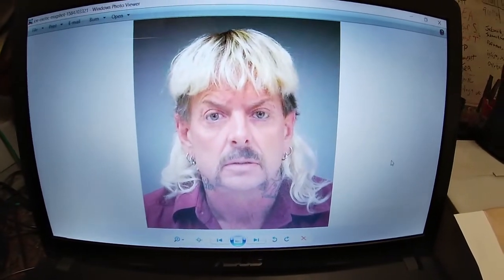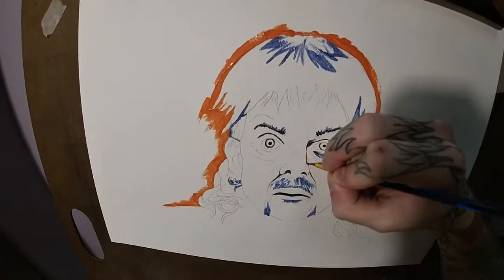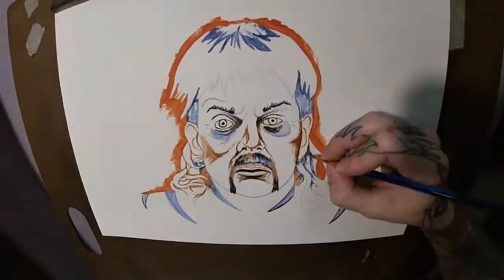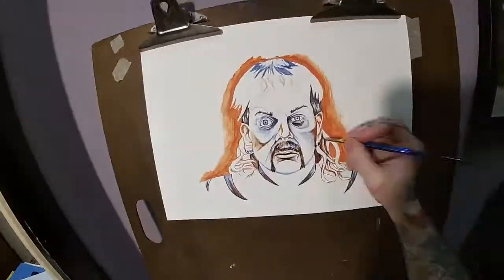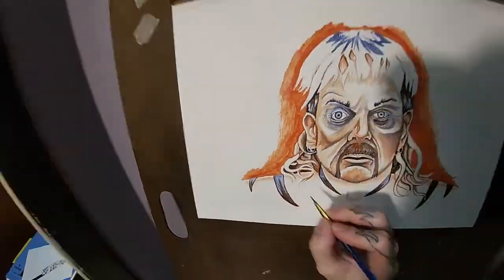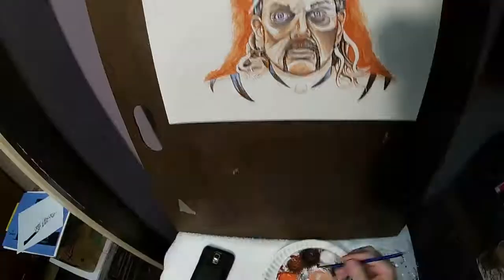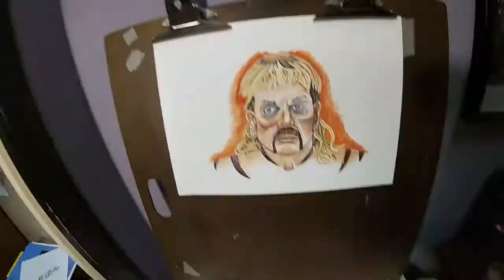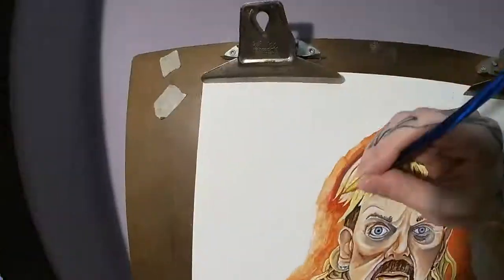Portrait of Joe Exotic! Timelapse Acrylic Painting with Instructional Tutorial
I depicted him as an irate Man-Tiger based off his mugshot and I walk you through the process I used with acrylic paints.